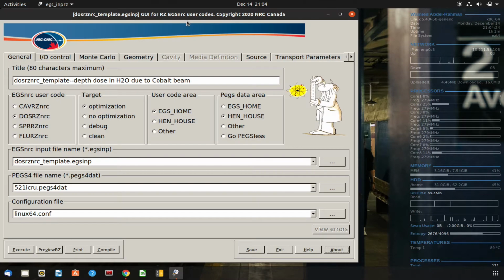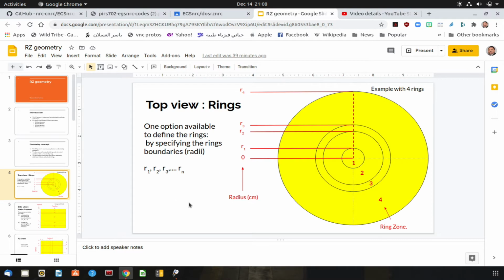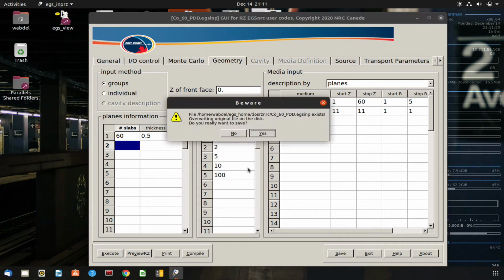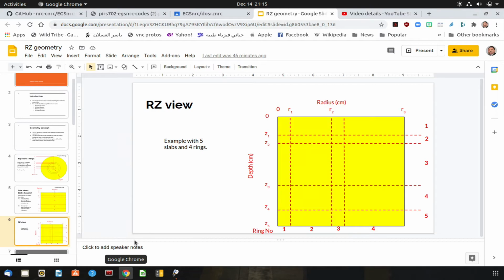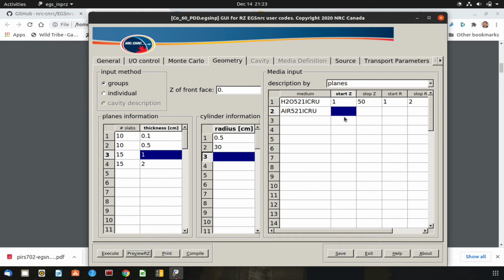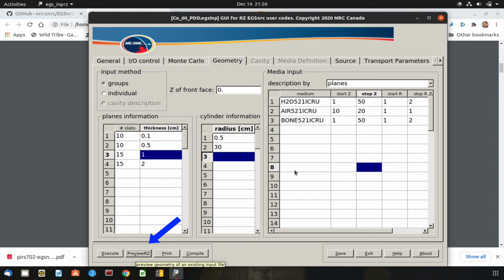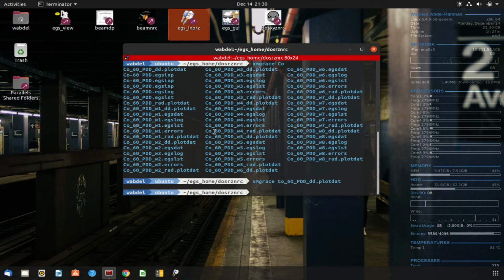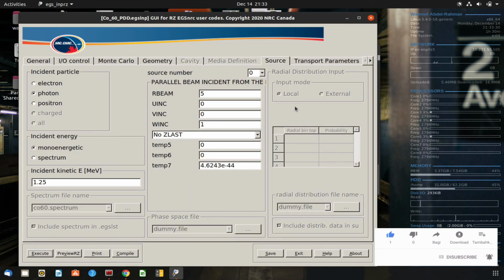EGSnrc/dosrznrc user code - Part (2) - RZ Geometry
Demonstration of defining dimensions and media for RZ user codes.